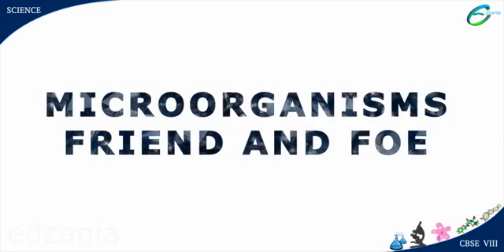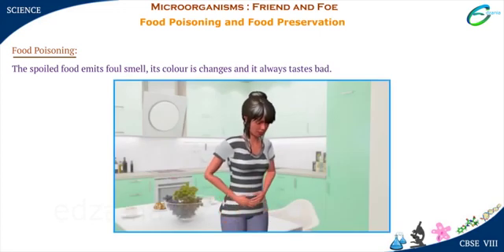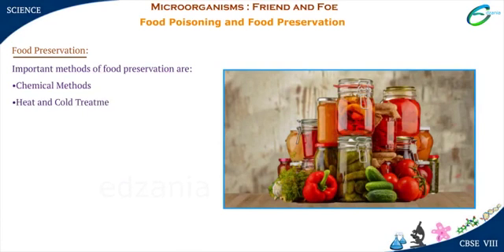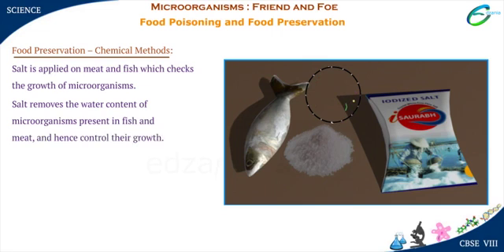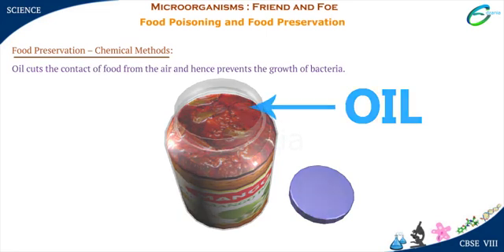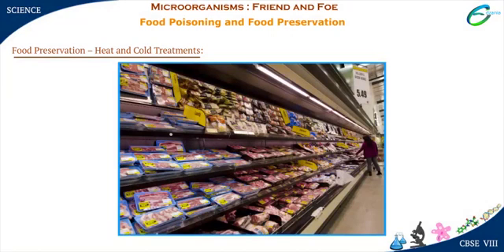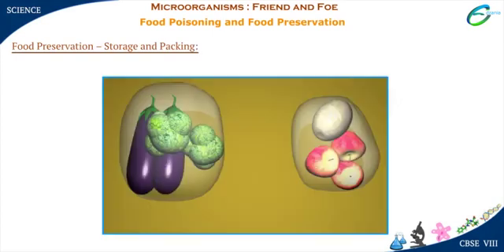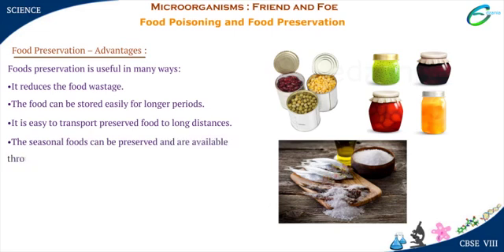Microorganisms- Food Poisoning and Food Preservation